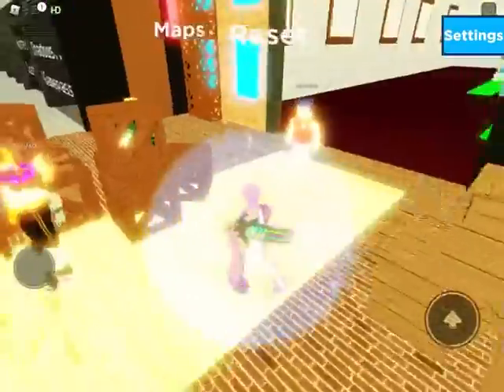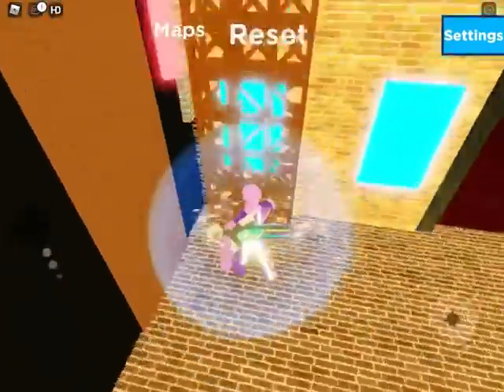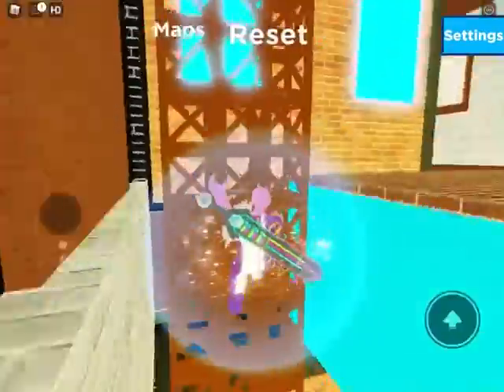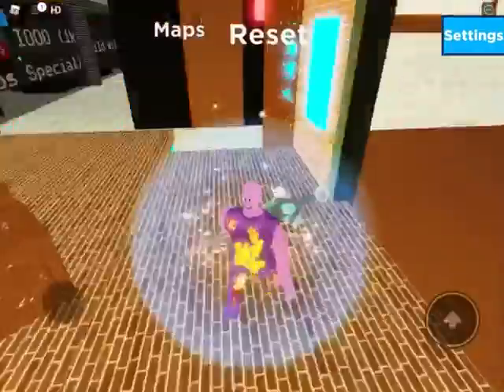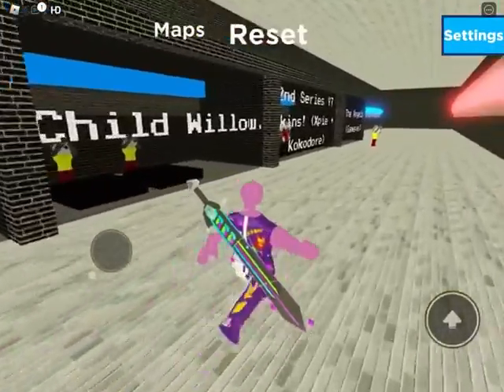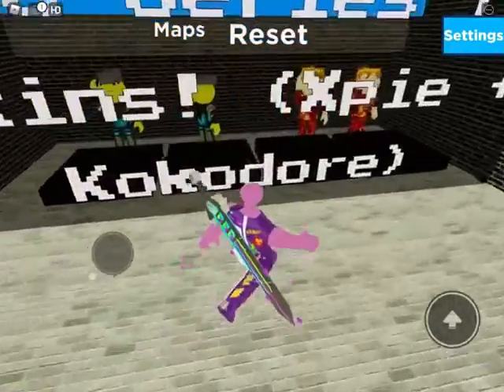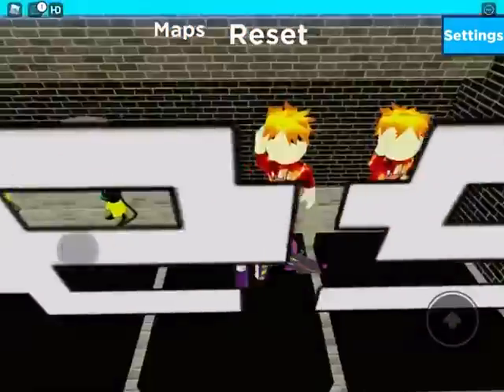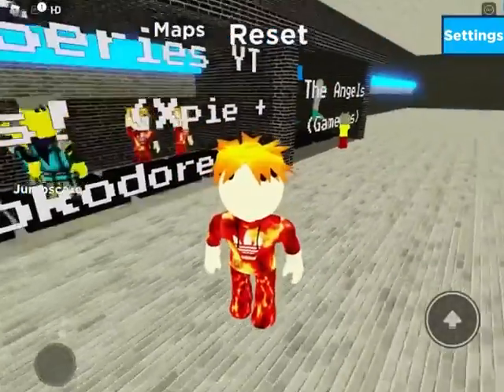HOW TO GET 2ND YT SERIES BADGE IN RP PIGGY CUSTOMS!!!